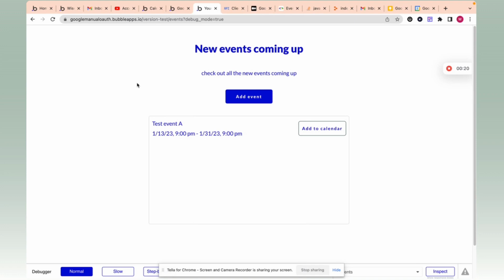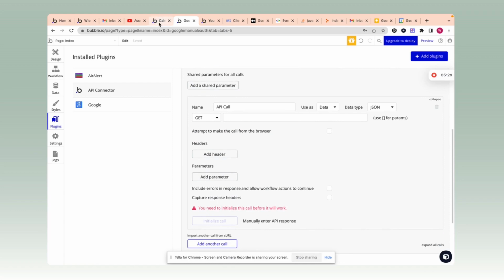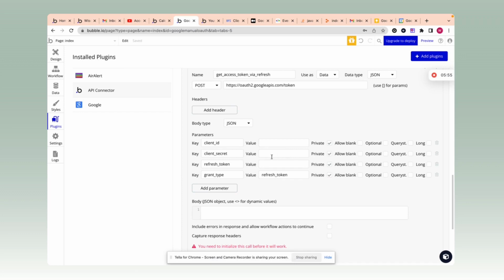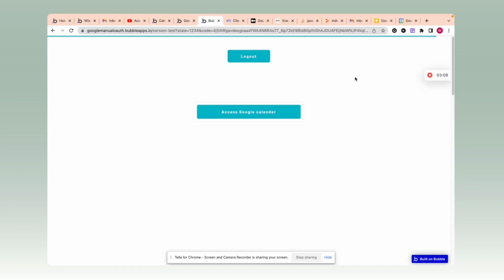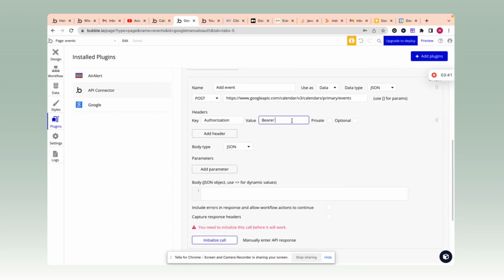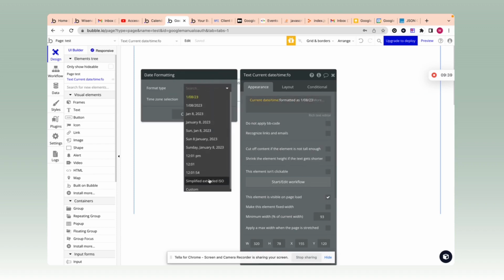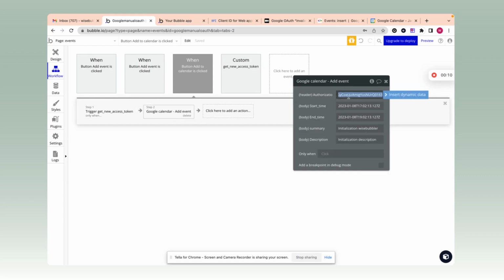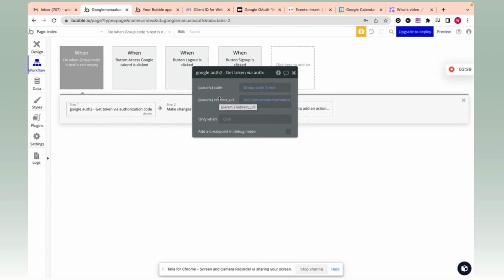Add events from bubble.io to google calendar - complete guide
Related videos basics of auth2 with google

In this video I go over:
- Setting up google auth2 flow from scratch
- initializing the auth2 api calls
- Configuring the add event api call to google calendar
- Connecting the api call to the user flow in bubble
- Adapting the google calendar integration for both live and test version